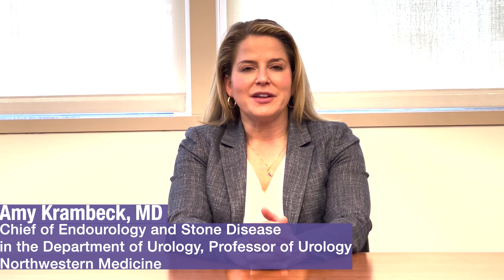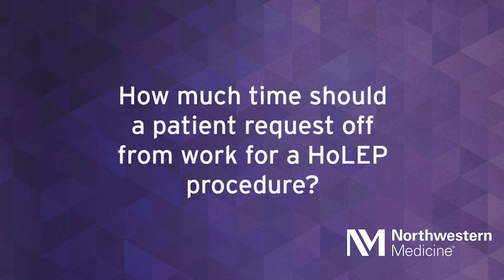Dr. Amy Krambeck Answers FAQ's about HoLEP Procedures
Dr. Amy Krambeck sits down to answer FAQ's about HoLEP Procedures that most patients wonder about in this two-part series.

0:00- Intro
0:25- What is the HoLEP Procedures?
1:36- What can you expect before, during and after a HoLEP Procedures?
4:10- How long does a HoLEP procedures take?
4:57- What is the HoLEP Procedure recovery time?
6:26- How much time should I request off work for the HoLEP Procedures?